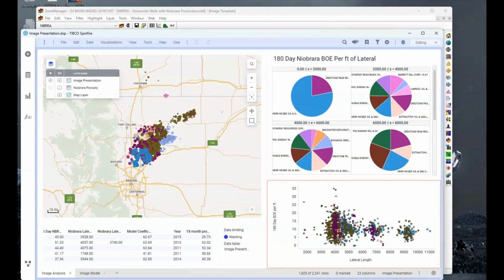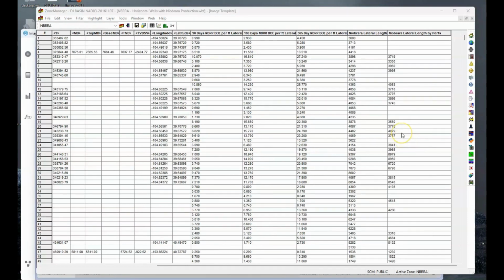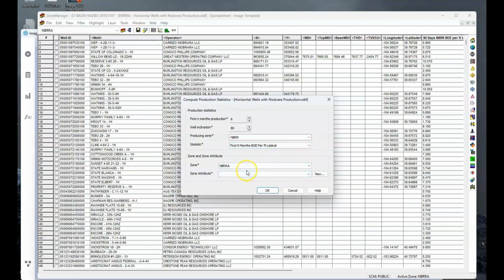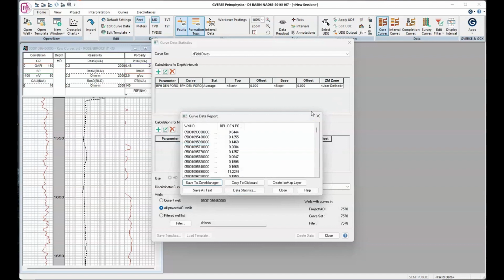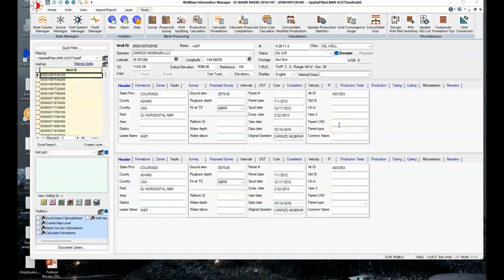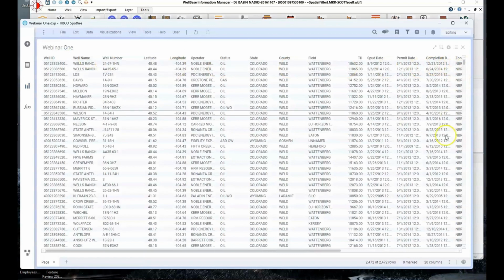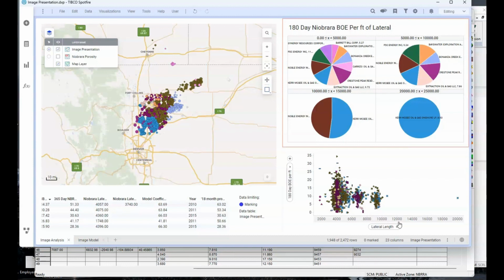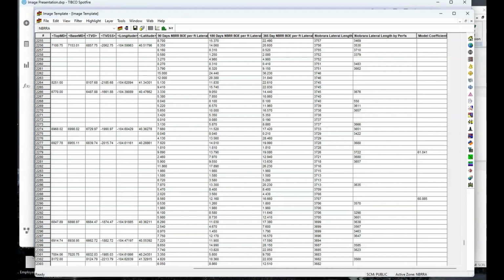Webinar - Fast Analytics with GVERSE GeoGraphix and Spotfire